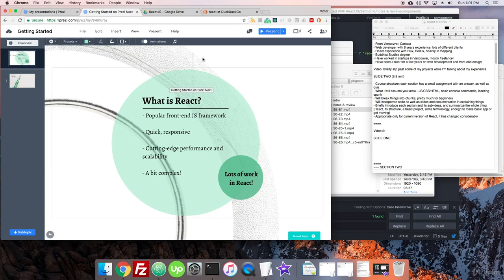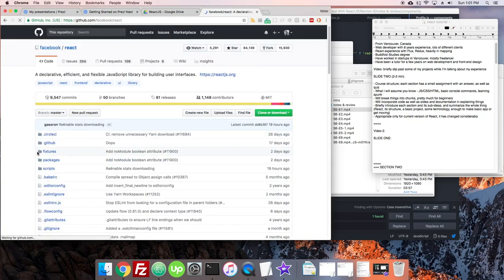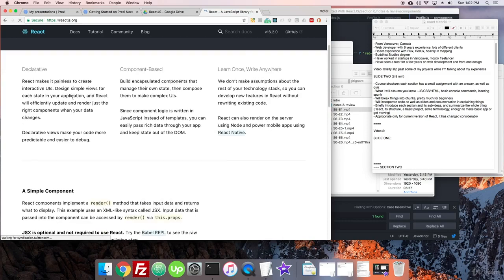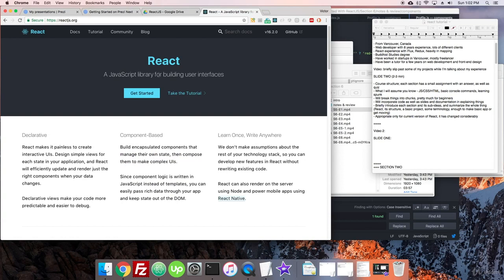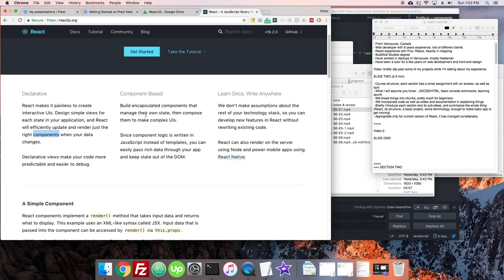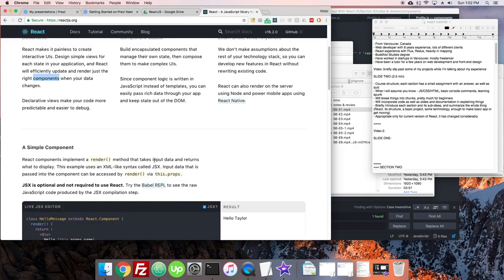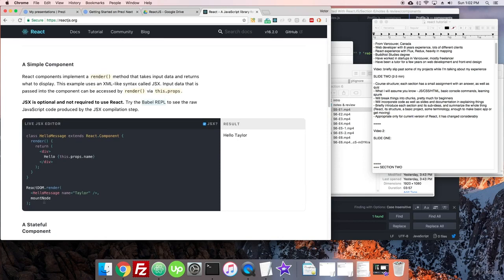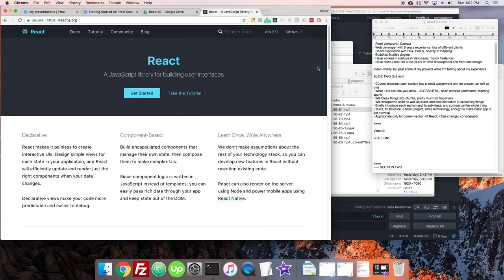React for Absolute Beginners : What is React?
The complete guide to professional app development in React.